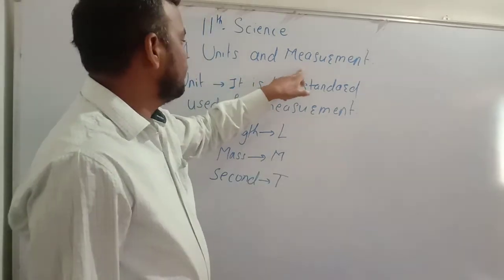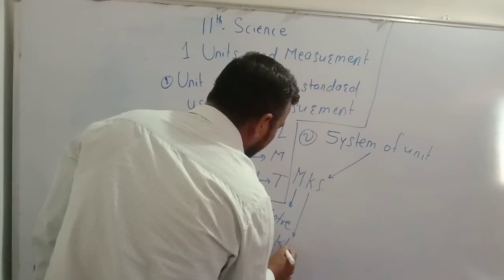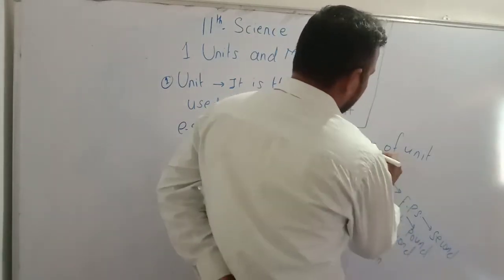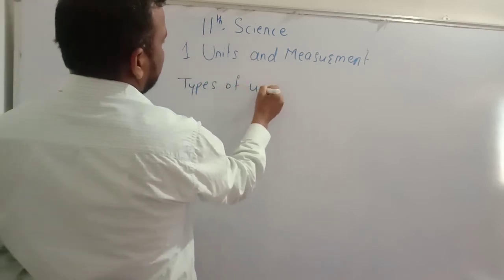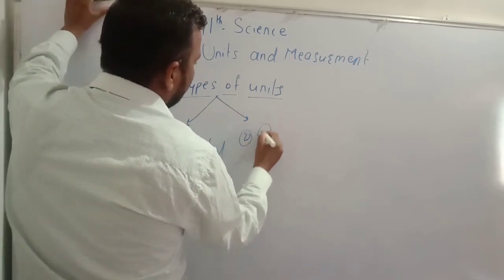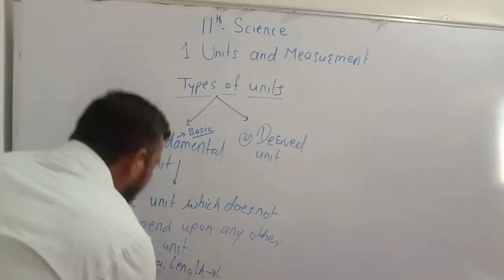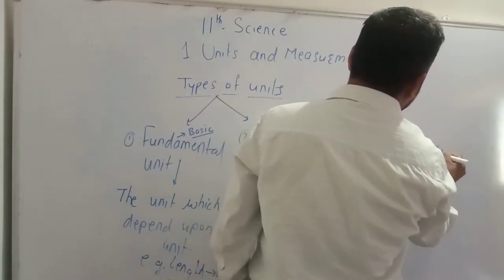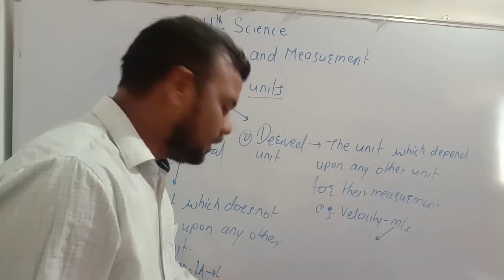11th science 1.Units and Mesurnment